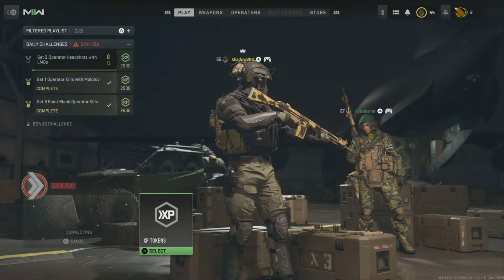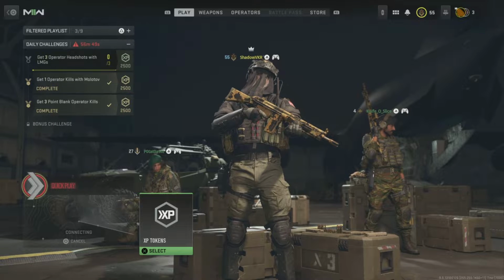Best Hipfire Magnum Build in MW2